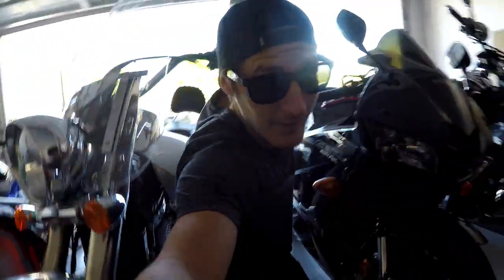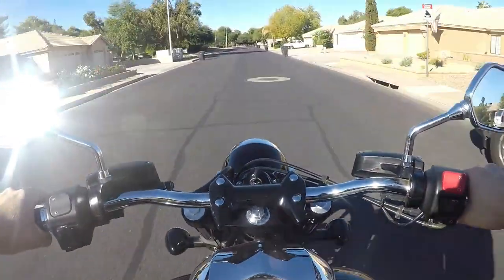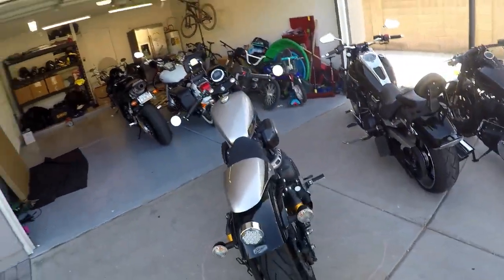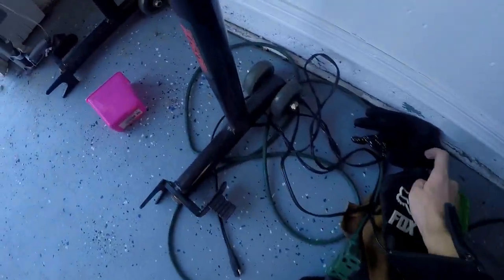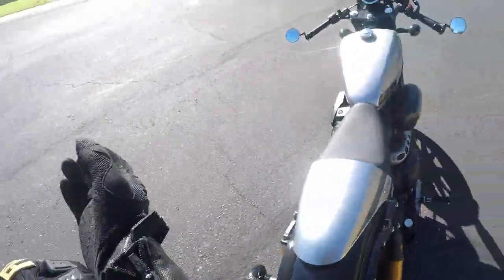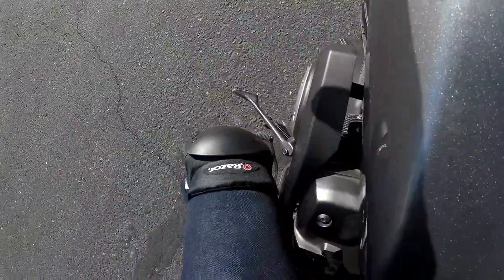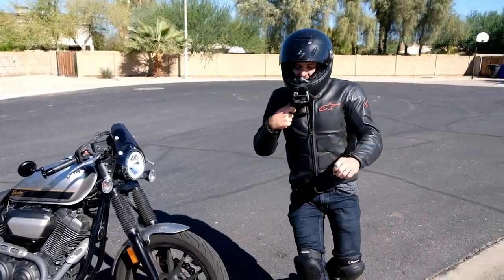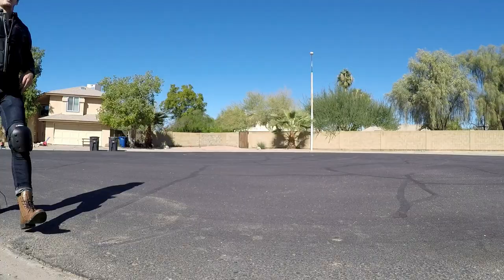Yamaha Bolt 950 C-Spec KNEE DRAG! | Fast Eddie/MotoJitsu Knee Drag Cruiser Challenge!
Today on Jon's Moto Garage we push the envelope of what's been done here on the channel. I've been watching Moto Jitsu for some time now and a few weeks back he uploaded a video doing a KNEE DRAG on a 2015 Yamaha Bolt C-Spec (cruiser motorcycle) -- the exact same model I have sitting in my garage. At the time it didn't occur to me, but just yesterday I had the idea to give it a shot myself. I've never done a knee drag on anything other than my BMX bike (when I took a spill!). So this is a completely new concept to me. Let's see how it turns out.

Shout Out to Fast Eddie! Thanks for the inspiration!

Knee Drag Attempts: 6:15

yamaha bolt 950 knee drag
can you drag a knee on the yamaha bolt
learning to knee drag on yamaha bolt
how to knee drag yamaha bolt c-spec c spec r-spec r spec
Beginner motorcycle knee drag
Learning knee drag
Knee down
Knee slide
Newbie knee drags
Is it possible to knee drag on a cruiser
Knee drag on cruiser
Knee slide cruiser
Knee down cruiser